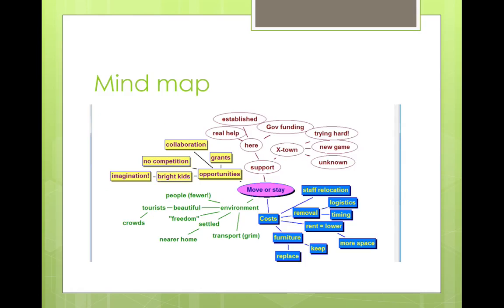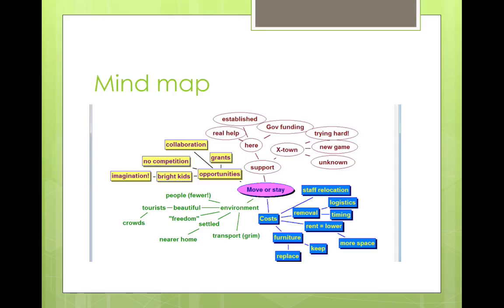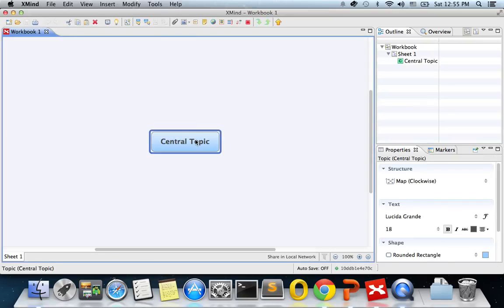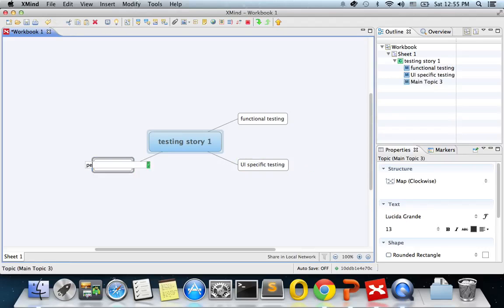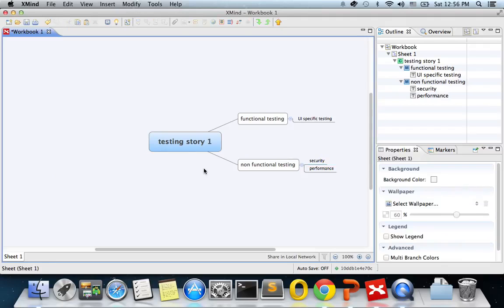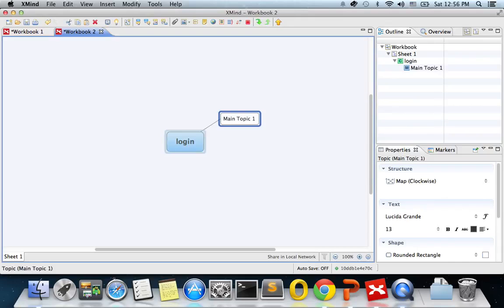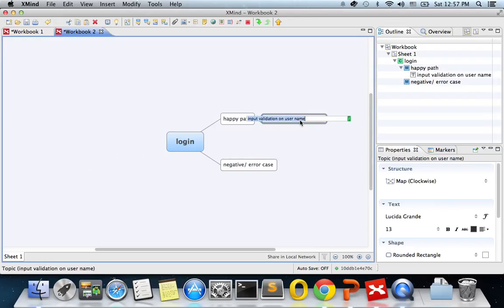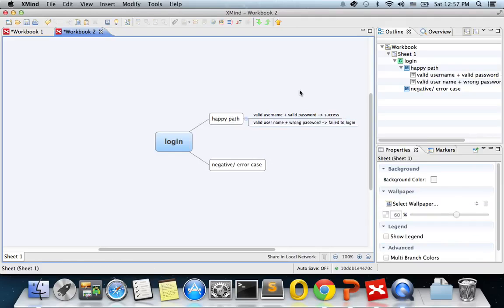5 min software testing tips 1 Mind map usage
5 min software testing tips 1 Mind map usage